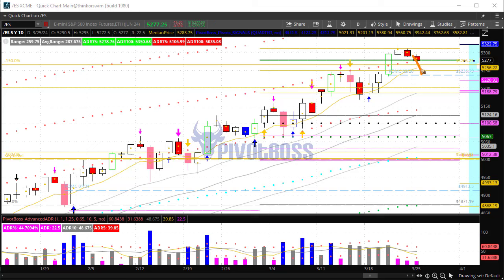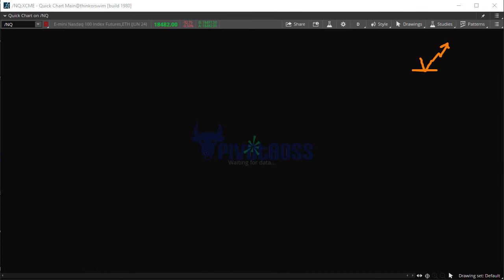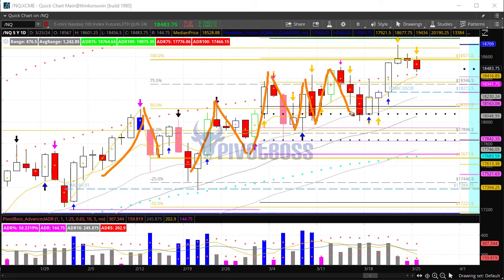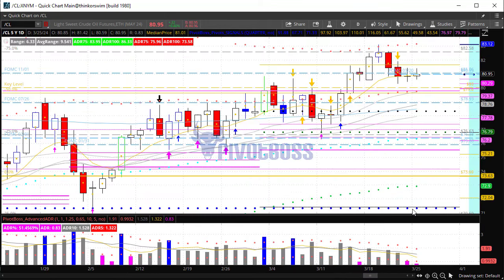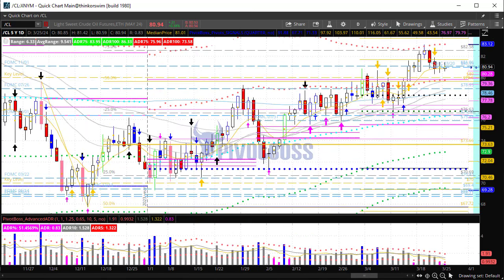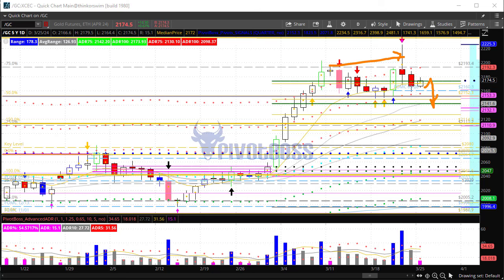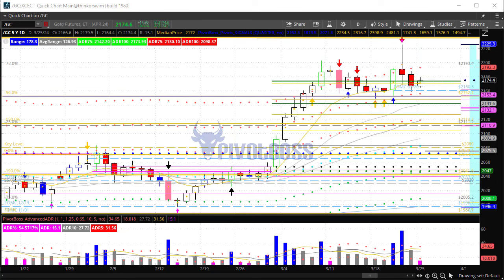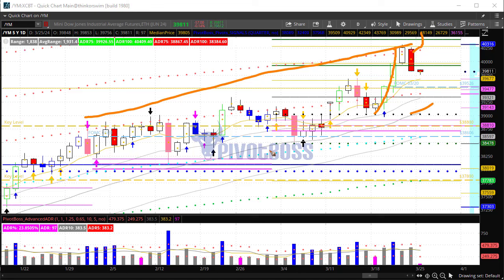PivotBoss Pre-Market Video [March 25, 2024]: Early Weakness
MARCH 25, 2024 — MONDAY AM

The ES and NQ are showing early weakness heading into the new week of trading. Watch wMID closely, a pullback into that zone could provide bulls an opportunity to defend and return to new highs by the end of the week. Failure at wMID would open up a continuation to the FOMC key levels below. The YM has developed a super narrow trading range ahead of the RTH open. Look to avoid this choppy range early. Crude Oil has developed a 3-day compression above 80, and needs above 81.71 for a continuation higher. Gold has developed a strong Day 1 high, and any bounce could be sold for a big test at 2150 below.

Cheers!